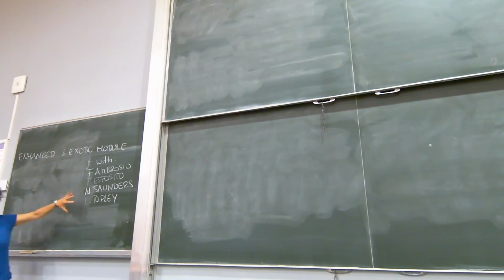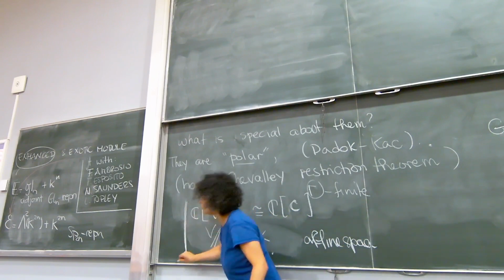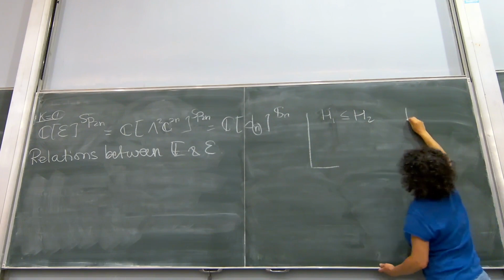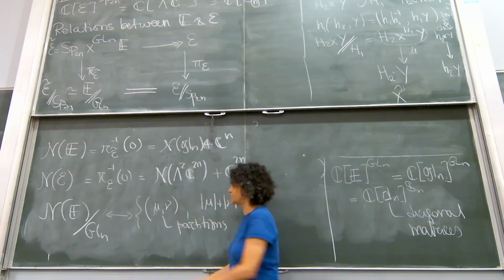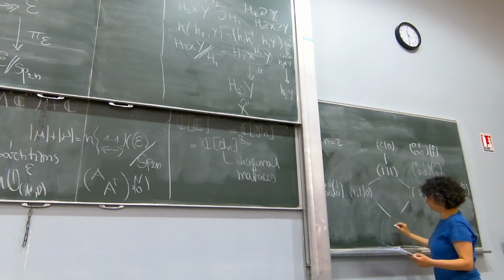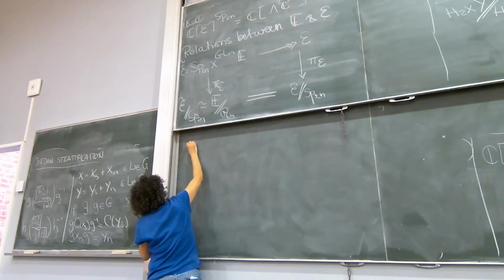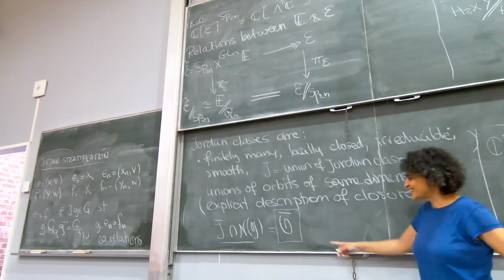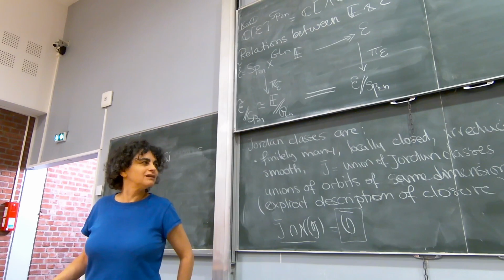Giovanna Carnovale — The Enhanced and the Exotic Nilpotent Cone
Talk by Giovanna Carnovale given on July 17th, 2023 at the Summer School on Symplectic Singularities and Supersymmetric Quantum Field Theory, Amiens, France.